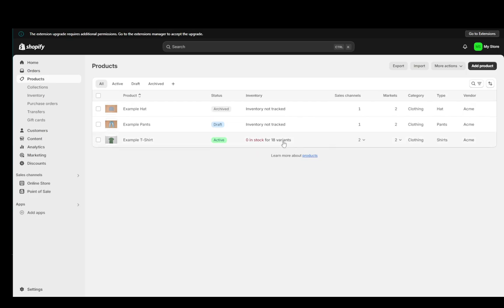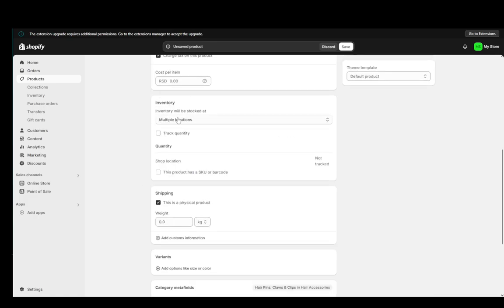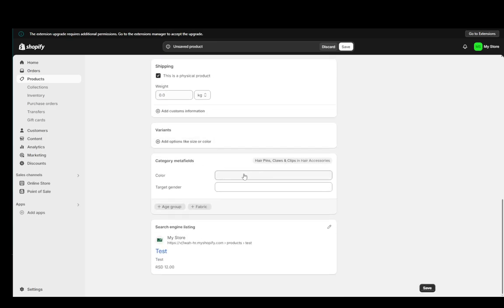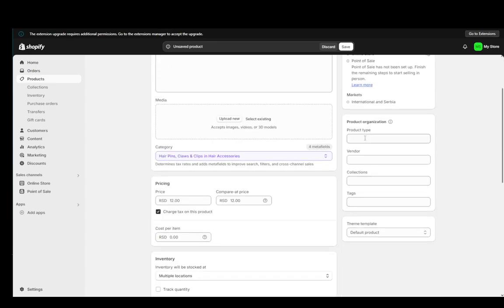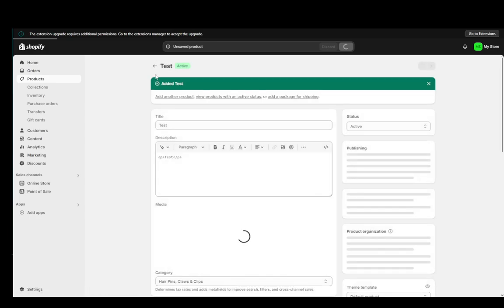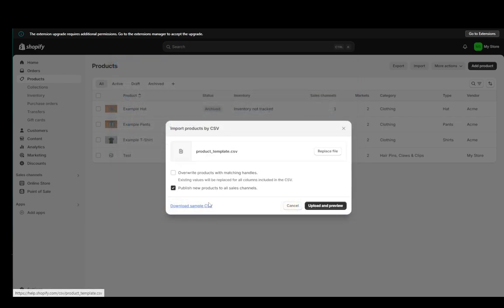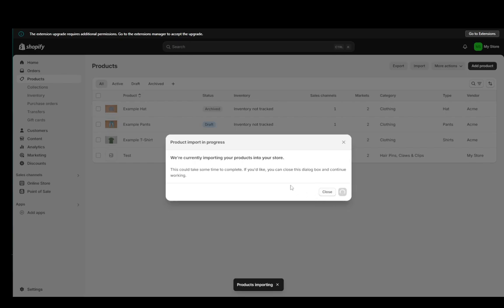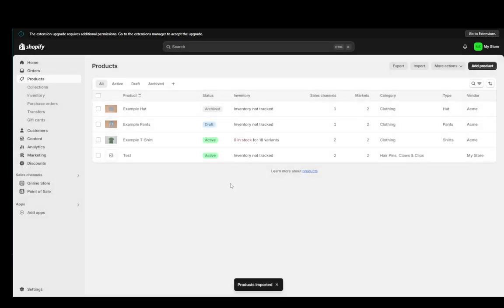How To Upload Products On Shopify Tutorial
Today we talk about upload products on shopify,shopify tutorial for beginners,shopify tutorial,shopify store,how to add products to shopify,shopify products